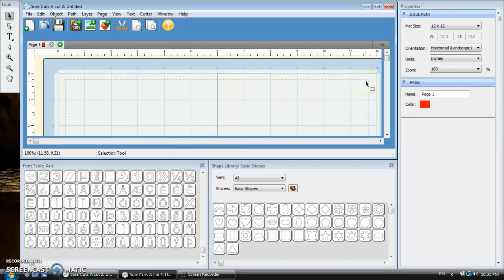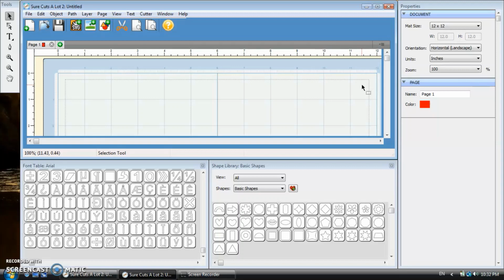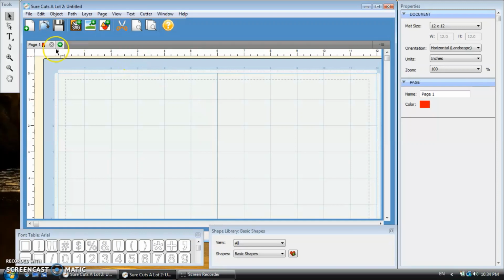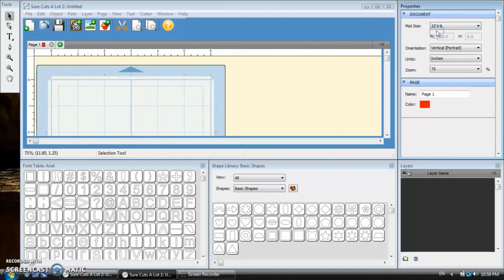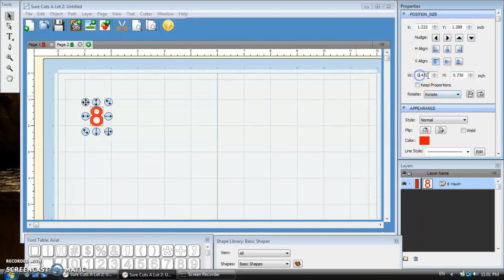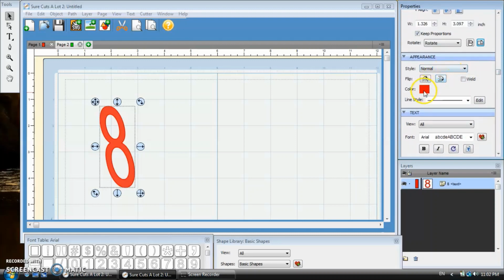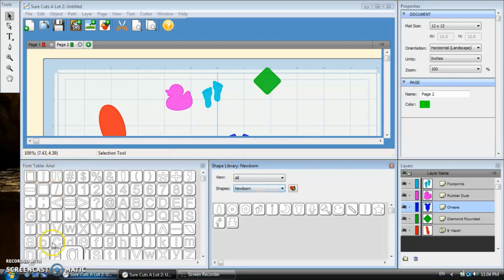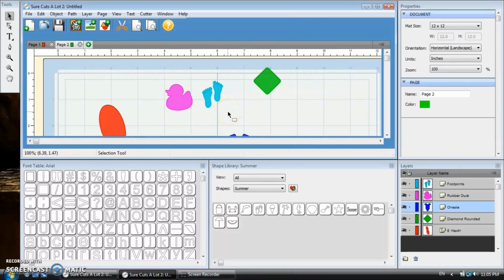Using Cricut Cake Machine with Sure Cuts a Lot 2 Software Part 1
*** Sure cuts a Lot can be purchased through etsy, but please be aware that most copies sold today are not original. SCAL2 was discontinued in 2011. If you are considering purchasing it please verify with the seller that you will be receiving an original copy with an actual serial activation number! That being said, beware of pirated copies***
How to set up and customize basic settings in the Sure Cuts a Lot 2 Software. Part 1. Link for Help guide